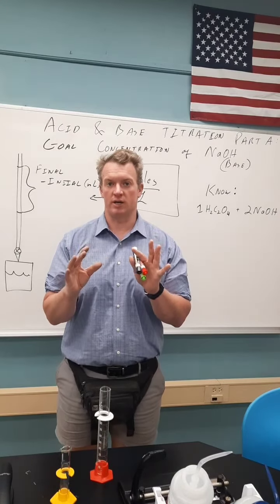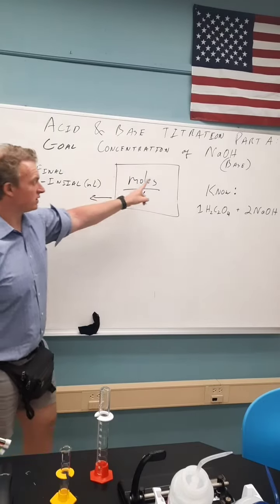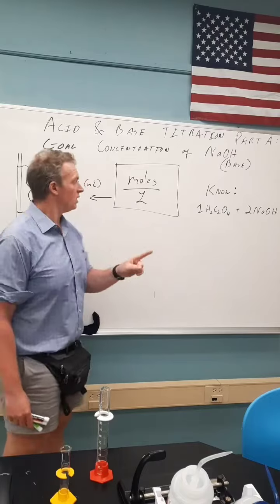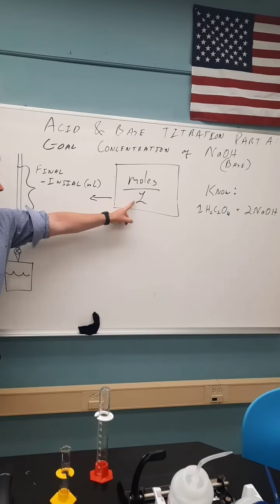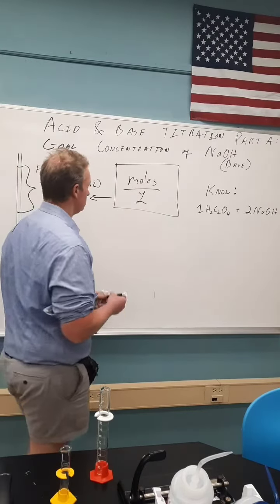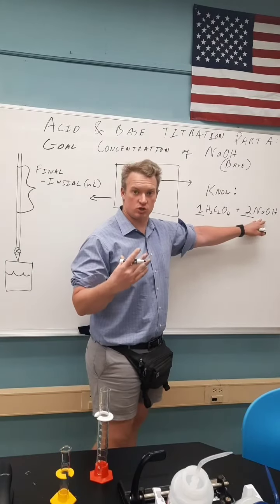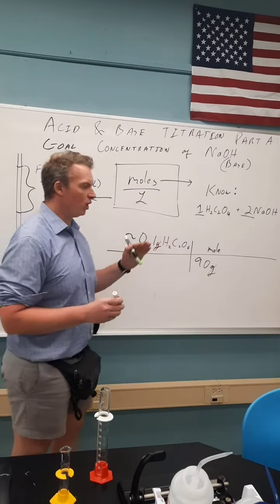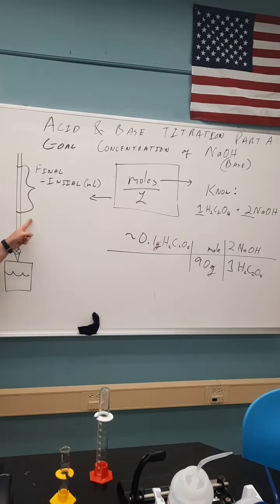Titration of Acids and Bases Molarity Calculations Part A